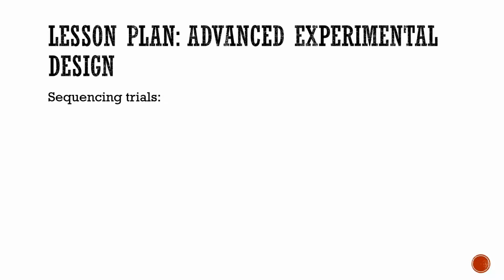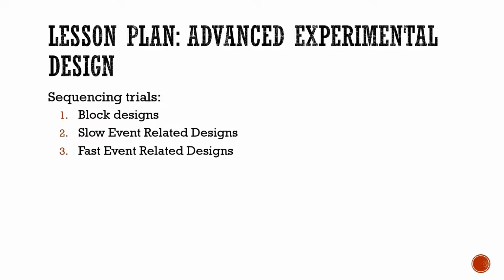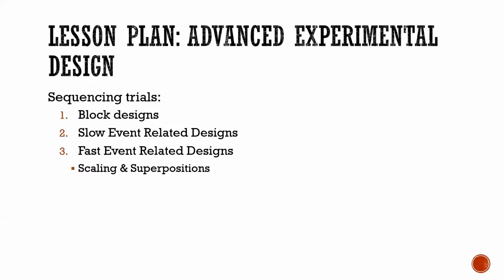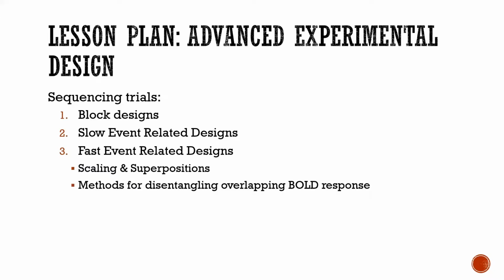Learn fMRI (W04b) 01 Advanced Experimental Design: Lesson Plan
Learn advanced aspects of experimental design relating to how to time your tasks of interest.